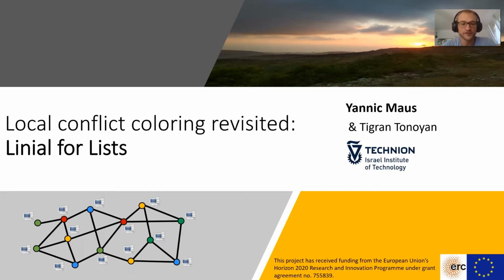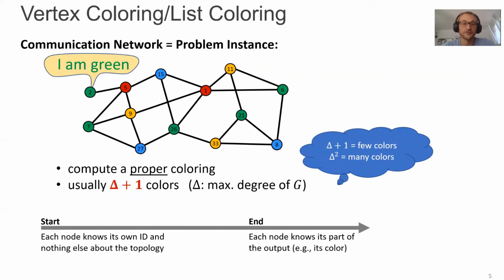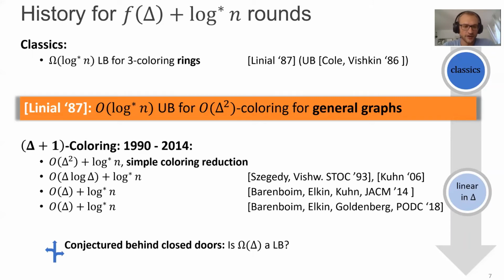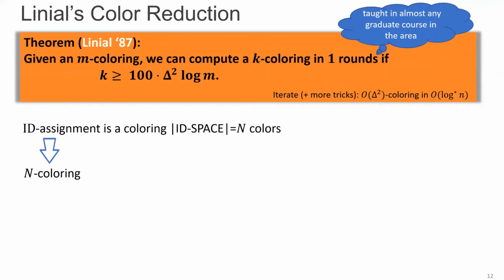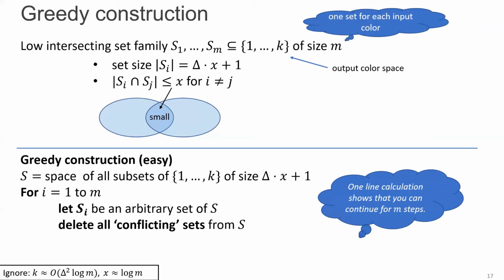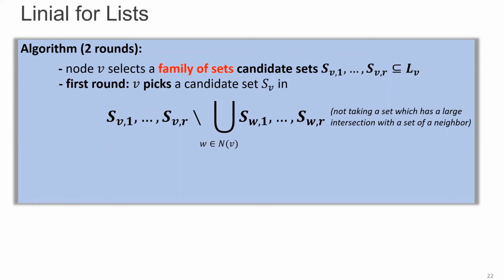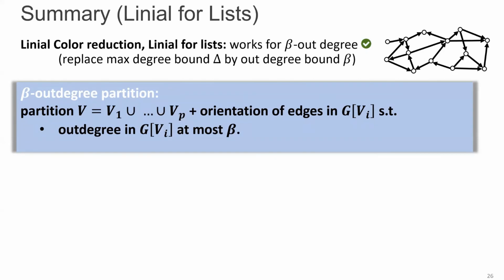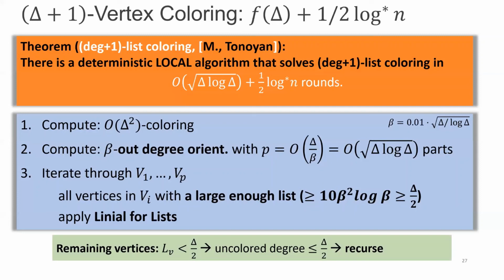Local Conflict Coloring Revisited: Linial for Lists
By Yannic Maus and Tigran Tonoyan, from DISC 2020, 34th International Symposium on Distributed Computing,